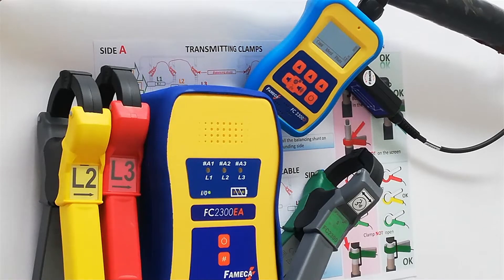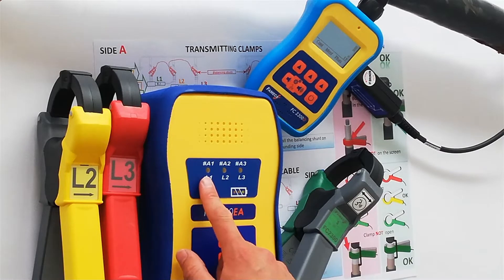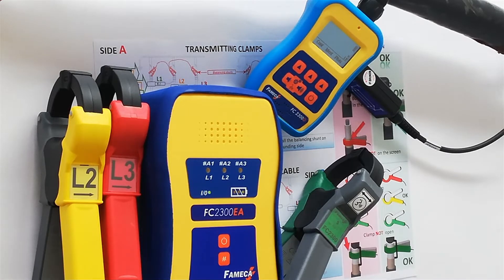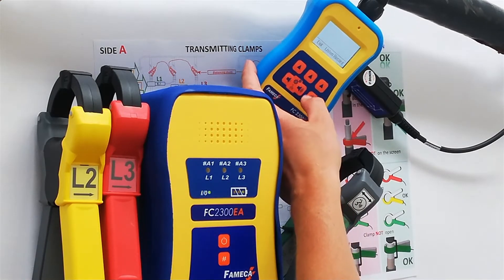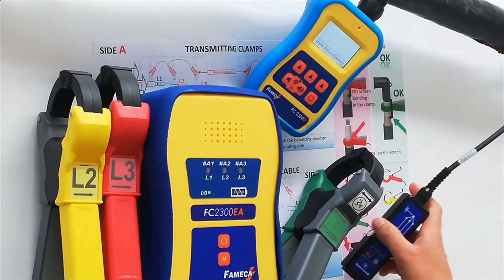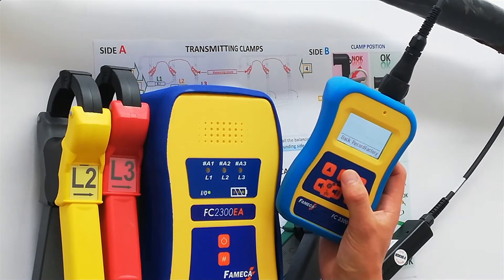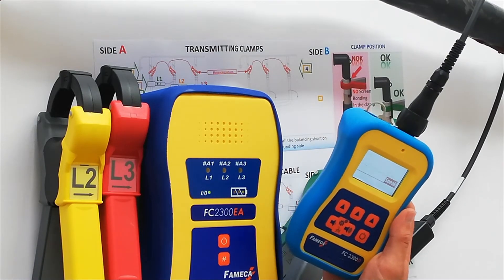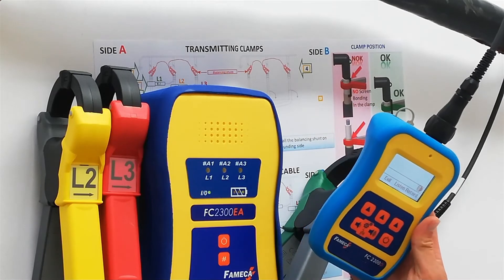How to Record Voice Message & Self Test on FC2310 (FC2300)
Fameca FC2310 Cable Identifier For De-Energised Cable (Secure Identification) PART NUMBER: FC2310CPTIXTHY. The Fameca FC2310 Cable Identifier is for used to positively ID De-energised Cable and uses a voice signal injected into the cable in question. . De-energized three phase cable identifier and phaser. STANDARD - Complying to European Directives and CE marking - Specific design complying with international safety regulation concerning operation and access to electrical networks and installations USE - This cable identifier is the first to work on a 3 phase de-energized cable short-circuited and earthed at both ends. - Allows to identify this cable on all its length, at its ends or in a trench among other cables energized or not. - Allows a positive identification of the 3 phase conductors of this cable before and after cutting on both sides of the cut. ADVANTAGES - With 7 sets of specific frequencies, the transmitted signal cannot be detected on nearby cables. - Signal injection is done by 3 transducers on cable terminals at one of its ends as the cable is grounded and short-circuited at both ends (earthing switch or temporary grounding at both ends). - All necessary information available on the cable as soon as the transmitter is connected. - No need of commuting between job site and feeder pillar or substations until the end of the job. - With the use of the 2 additional included transducers, identification of phase conductors can be directly performed on both ends of the identified and cut cable without having to move the transmitter. - Plug and play device : no setting - The choice of probe defines the function or the information expected : • Identification of cable including paper-lead / steel armored cables. • Identification of phase conductors before and after cutting, on both ends simultaneously. • Checking conductor continuity between site and feeder pillar. TECHNICAL SPECIFICATIONS Convenient for : - Paper-lead or dry cables, steel armored cables - Overhead and underground. - Cable length up to 10km. Availability : - The transmitter can operate on battery or mains supply. - It is designed to be permanently loading. - Transport in a watertight and robust case. Référence Dimensions FC2310AFR 520 x 435 x 230 mm : »13 kg FC2310AGB FC2310AKSA FC2310AAL FC2310AUAE